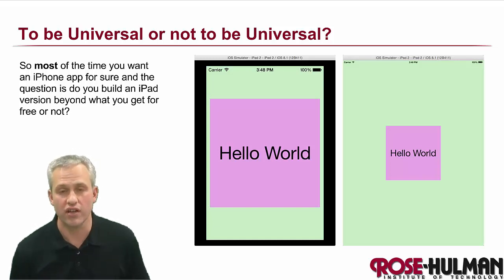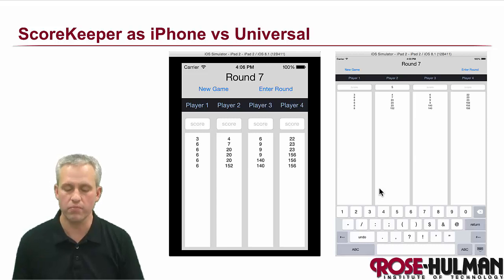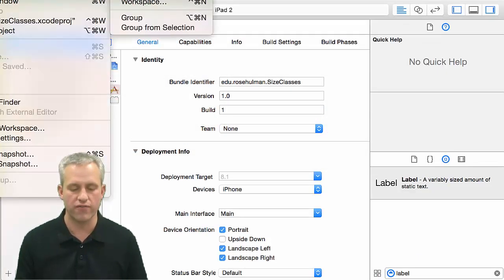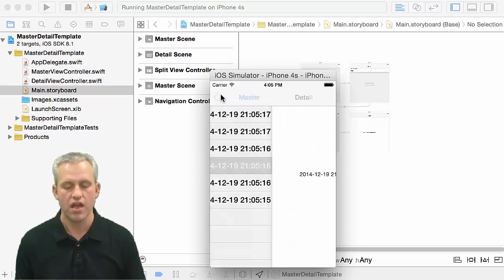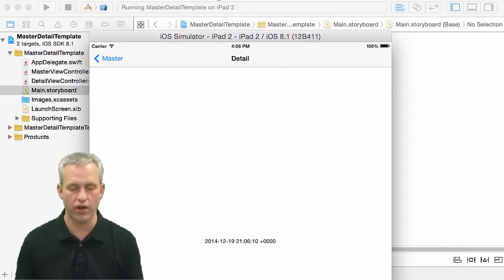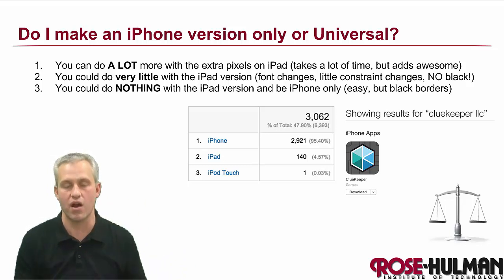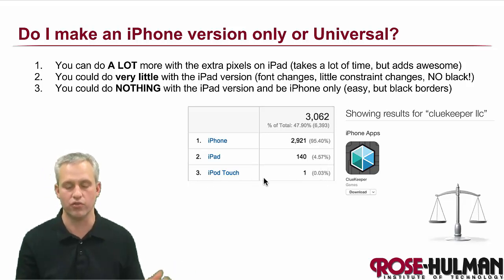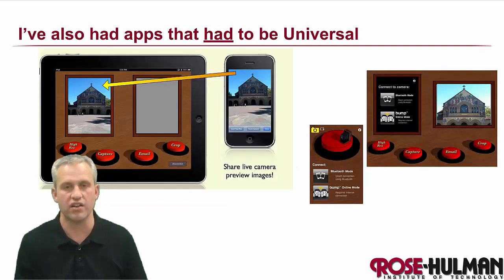To be a Universal App or Not to be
Just talking about some of the pros and cons of being a Universal iPhone + iPad app vs doing only 1.